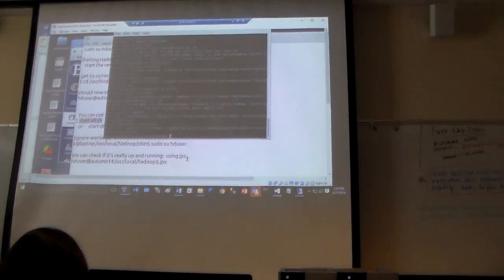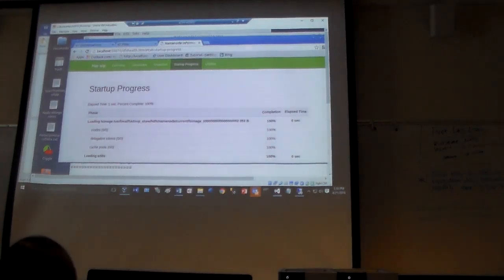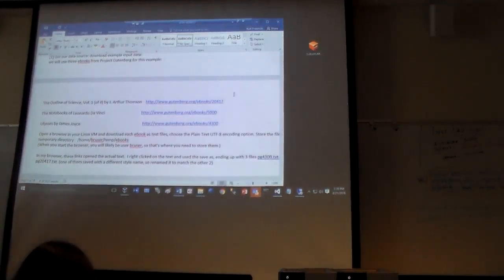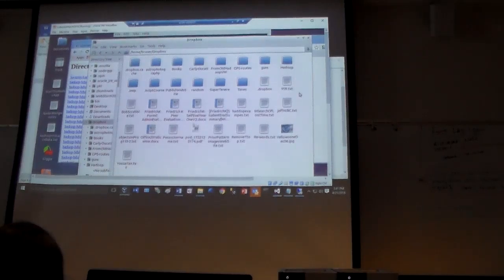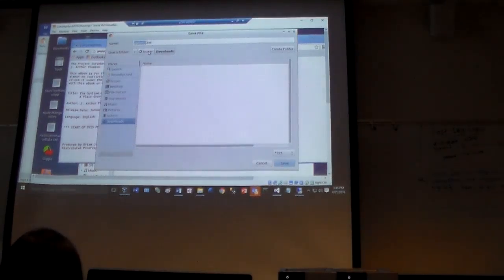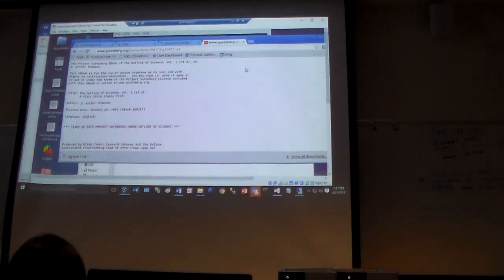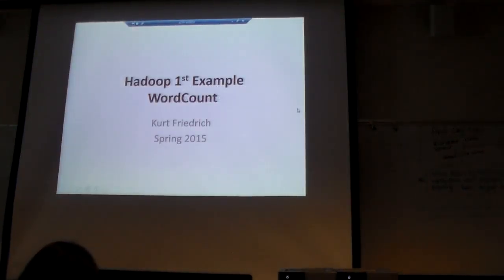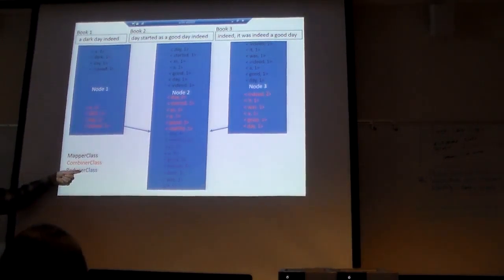isit420 KFriedrich Week03 Thurs Part2